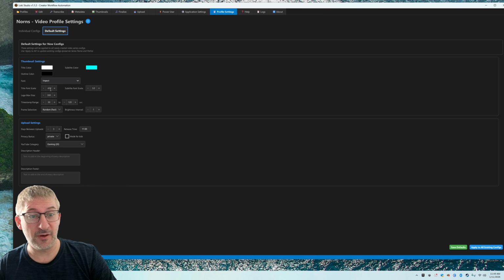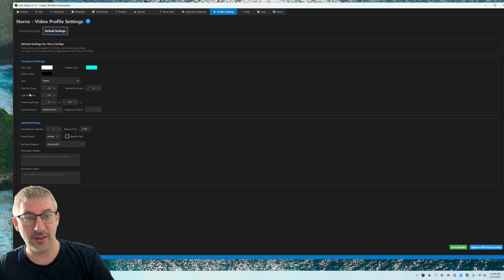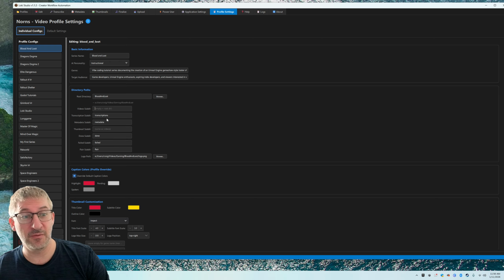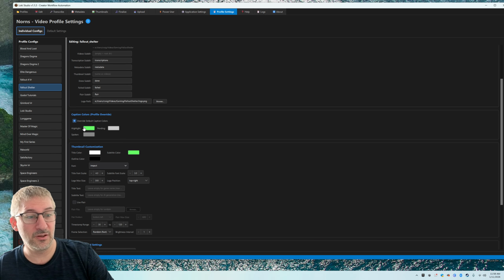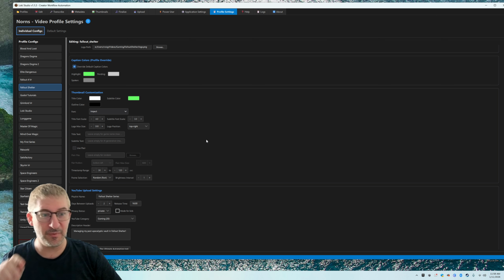Loki Studio Profiles deep dive - Automate fonts, thumbnails, scheduling, and uploads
Lokii Studios: Boom Done! It's That Easy.

This video takes a closer look at the Studio Profiles settings inside Loki Studio, a tool designed to help content creators automate and streamline their YouTube workflow. The host revisits the profile settings tab in greater depth than a previous overview, walking through each option and explaining how they work together to create a consistent, low-maintenance publishing system. Whether someone is new to Loki Studio or looking to get more out of the platform, this breakdown covers the practical details that make the tool genuinely useful.

The walkthrough begins with font management, where the host explains how Loki Studio separates system fonts from user-installed fonts to keep the selection manageable. Rather than scrolling through hundreds of typefaces, creators can curate a small, focused list of fonts they actually use for thumbnails. The host shares personal preferences and explains the reasoning behind the design choice: reducing decision fatigue so creators can move faster without sacrificing consistency.

From there, the video covers logo and image scaling within thumbnails. The host explains how specifying a single maximum dimension, rather than separate width and height values, allows the software to preserve aspect ratios automatically. This means a portrait-oriented image will scale its height down to the defined maximum while adjusting the width proportionally, and a landscape image will do the same in reverse. The host notes a preference for a maximum of around 200 pixels for logos, finding it a cleaner fit than the default 300.

The host then covers frame selection modes, which determine how Loki Studio automatically picks a thumbnail frame from a video. Options range from a fast random selection to a more thorough scan that evaluates frames at set intervals, such as every 10 or 30 frames. The fast random method is the host's go-to for everyday use, while the detailed scan is available for situations where thumbnail quality is a higher priority and processing time is less of a concern. The system avoids pulling frames from the first or last 30 seconds to reduce the chance of selecting a poor or unrepresentative moment.

The upload settings section rounds out the video and is described as the most complex part of the profile system. The host walks through how to configure the number of days between uploads, the scheduled release time using 24-hour format, and the privacy setting. A key detail is how the privacy toggle interacts with timing: setting a video to private will automatically schedule it for the following day if the defined release time has already passed, while setting it to public will release the video immediately. The host acknowledges this section can feel confusing at first but emphasizes that the goal is a true set-and-forget publishing workflow once everything is configured correctly.

📑 CHAPTERS
0:00 Introduction
1:09 Customizing Thumbnail Fonts and Scale
5:00 Scheduling vs Immediate Public Release
7:13 Configuring AI Metadata Personality Settings
11:49 Thumbnail Flare Position Settings
12:40 Wrapping Up the Full Workflow
15:30 Community Feedback and Improvement Goals

✨ KEY MOMENTS
⏱️ 4:51 - Creator demonstrates video privacy and scheduling settings
⏱️ 9:15 - Explaining upload failures and flair image overlays
⏱️ 10:16 - Customizing caption highlight colors in thumbnail settings
⏱️ 12:40 - Host wraps up the tutorial after covering all key features
⏱️ 13:40 - Creator explains unscripted approach and asks community for feedback

Published with Loki Studio, The Ultimate Automation tool for Content Creators

🎬 Learn how to automate your YouTube video production workflow with Loki Studio!

Loki Studio is a powerful AI-powered toolkit that helps content creators save HOURS on video processing, transcription, SEO-optimized description writing, and uploads.

✨ PERFECT FOR:
• Vloggers who need quick transcripts and descriptions
• Tutorial creators who want SEO-optimized metadata
• Comedians who need time-stamped transcripts for editing
• Podcast hosts uploading to YouTube
• Educational creators managing multiple videos
• ANY creator who records voice content!

✅ START automating with:
✅ AI transcription in minutes
✅ ChatGPT-generated SEO descriptions
✅ Batch thumbnail creation
✅ Scheduled batch uploads